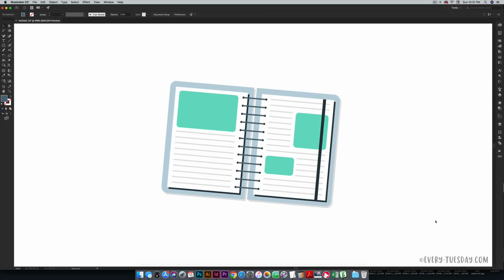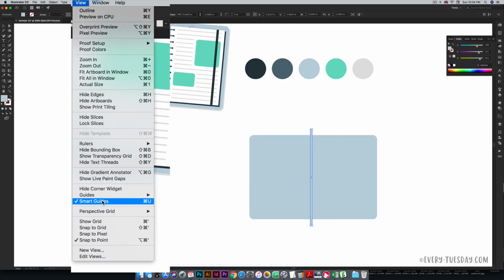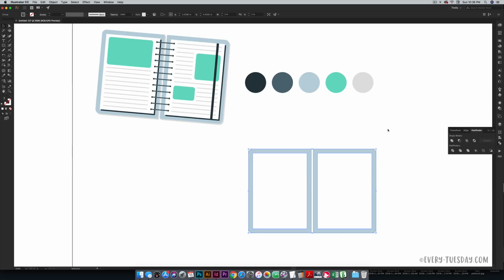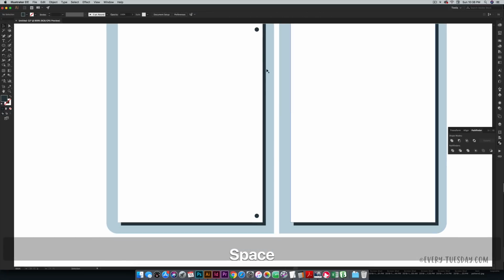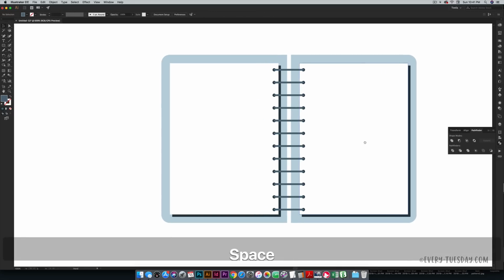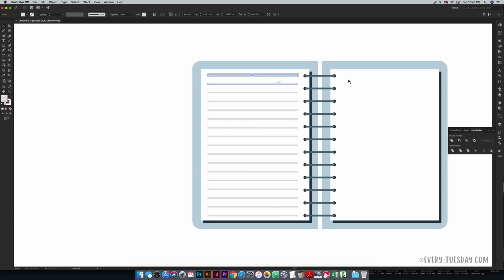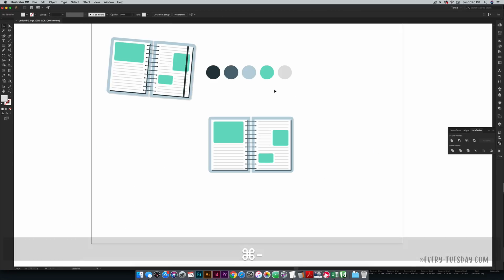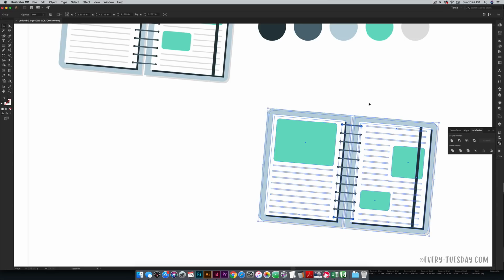Create a Cute Notebook Icon in Adobe Illustrator